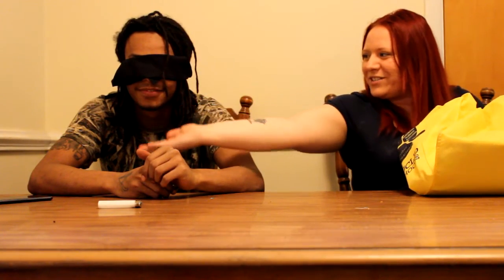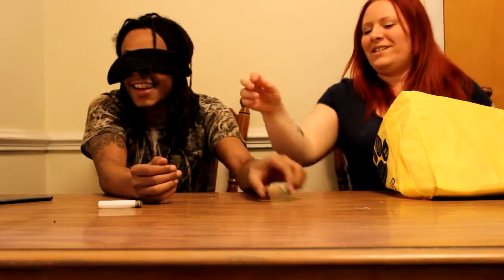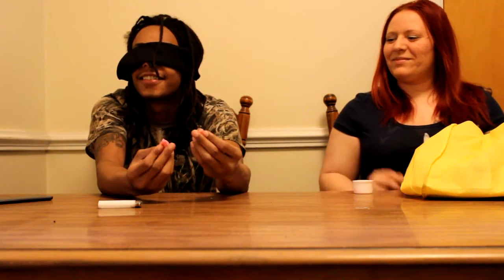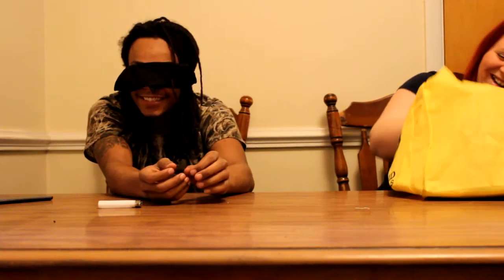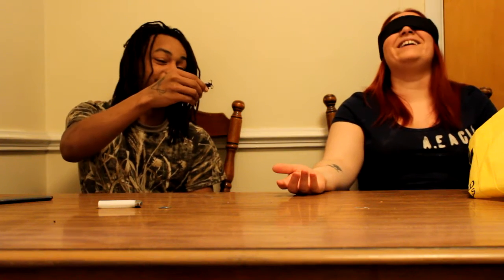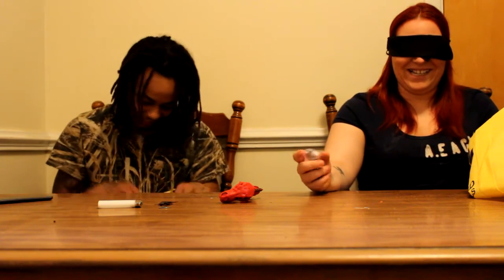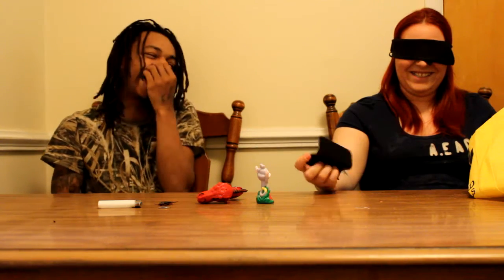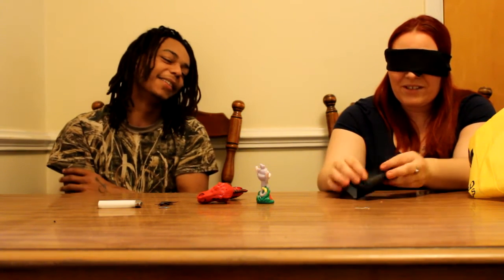"What is this" challenge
We blindfolded each other and had five objects each. We had to try and guess what we were holding. Let us know what other challenges you want to see us try.